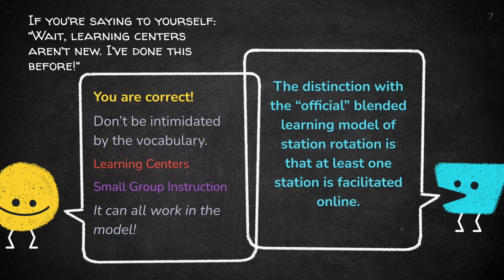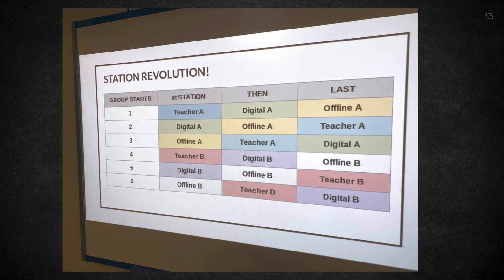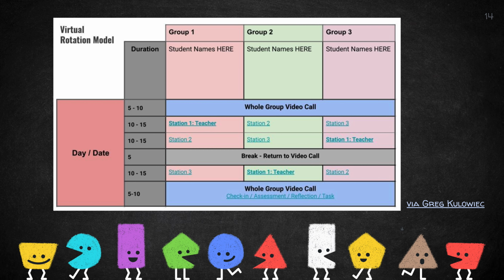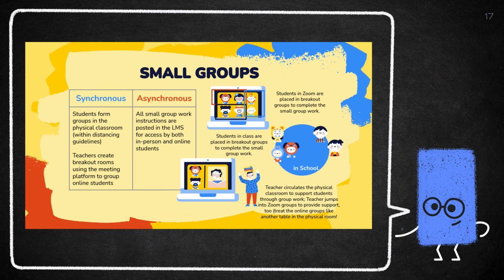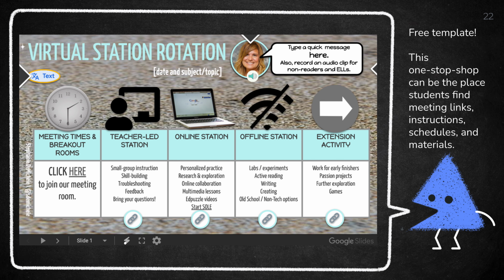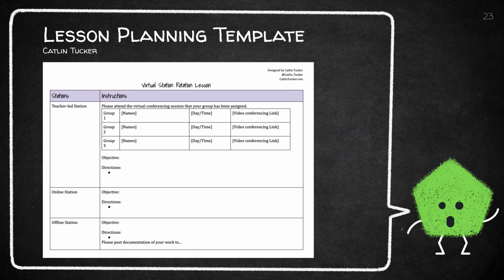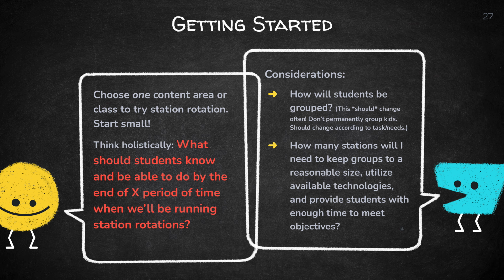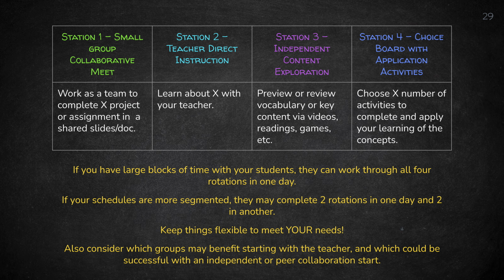Station Rotation Blended Learning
FLEX Reaching New Heights